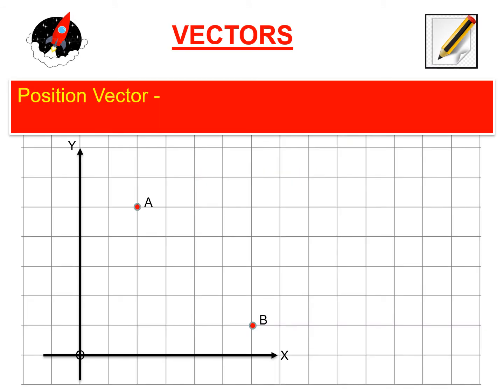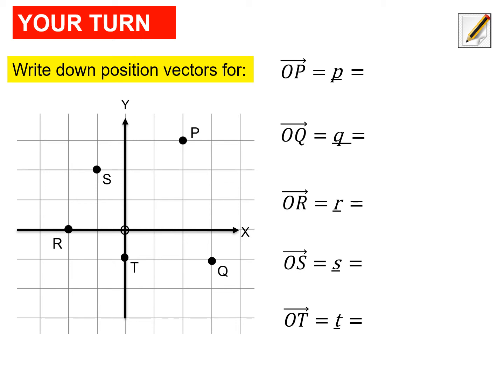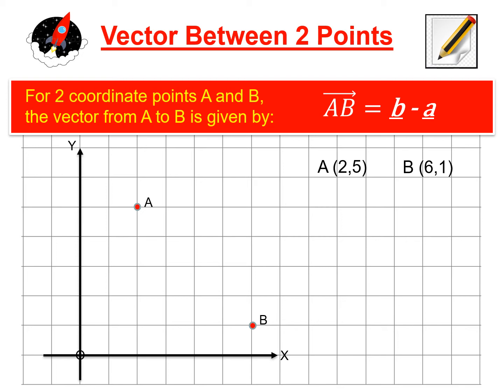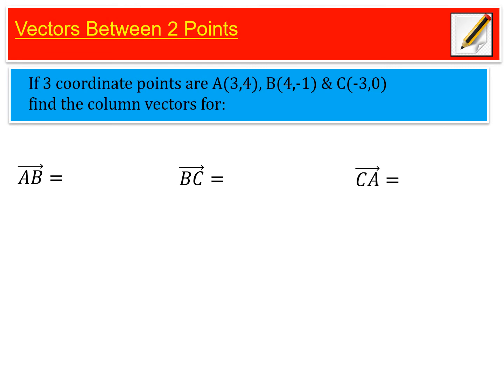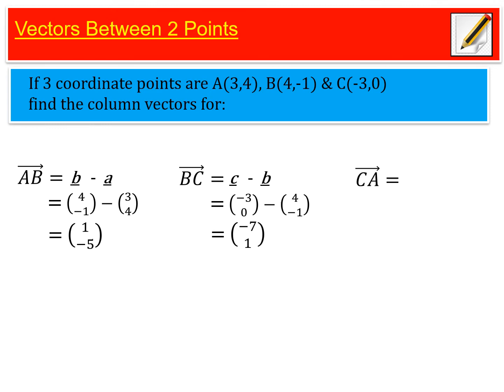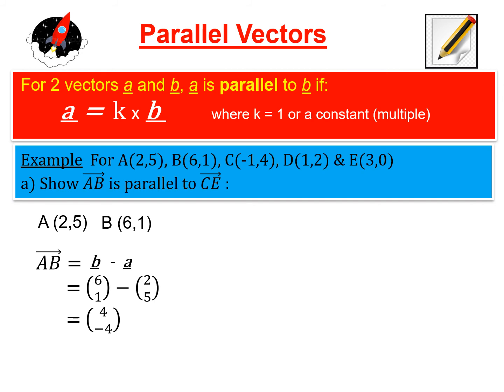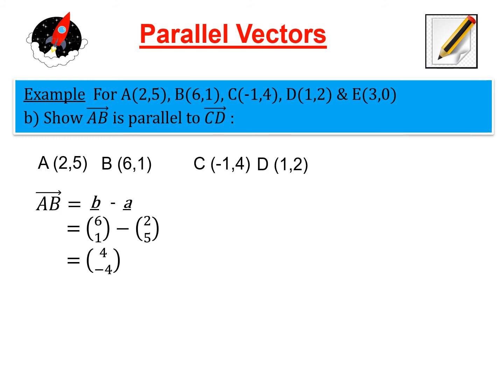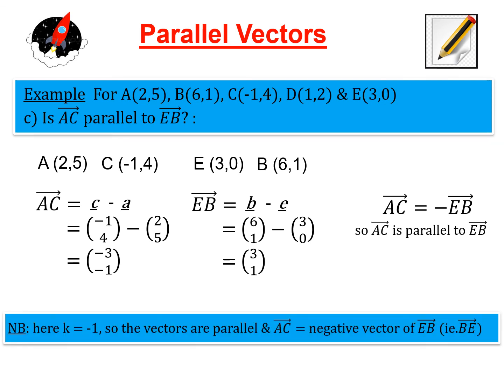N5 Vectors Lesson 4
Position Vectors, Vector Between 2 Points & Parallel Vectors